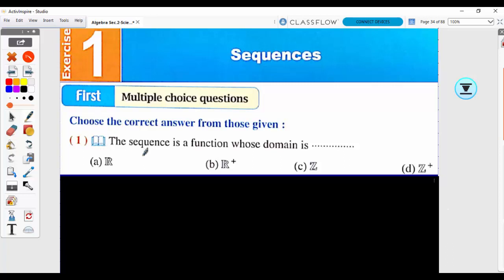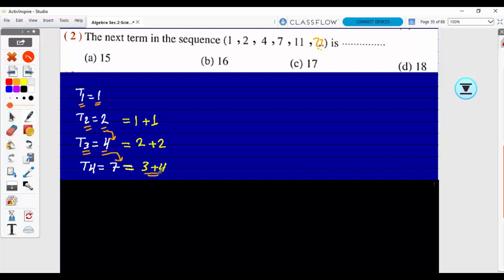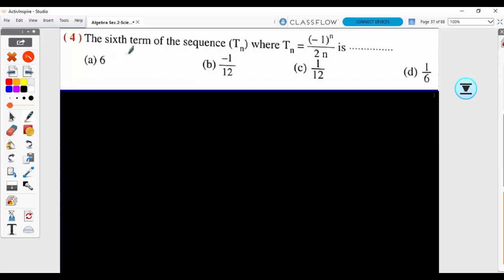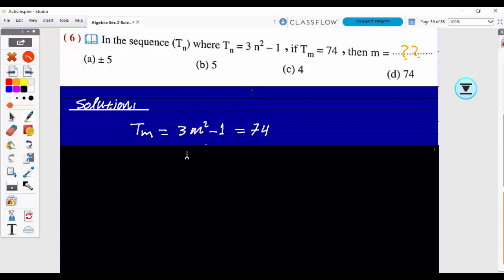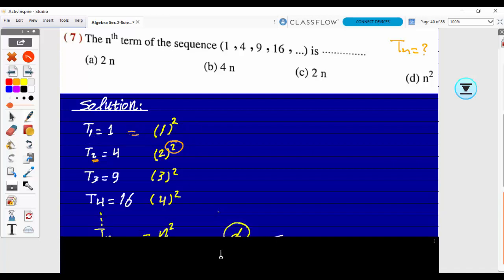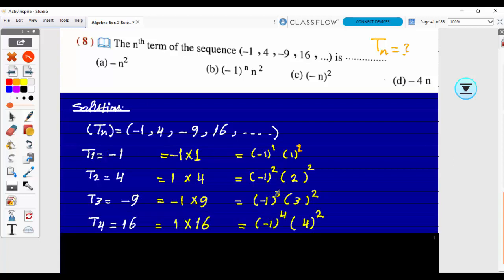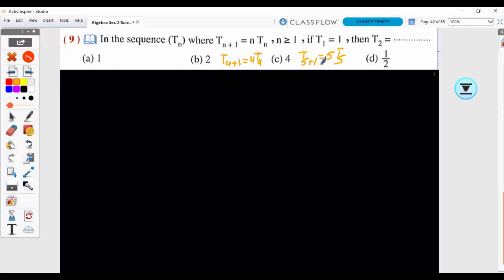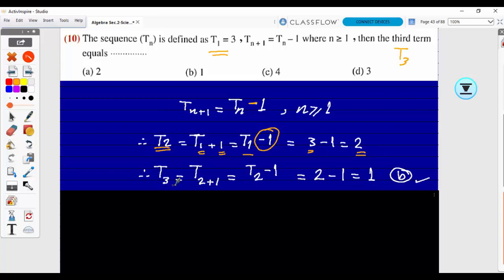Algebra Sec 2 | Second Term | Exercises on Sequences- Exercise (1) - El Moasser | part 2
You will learn: Definition of sequence- nth term of a sequence- Increasing and decreasing sequence.